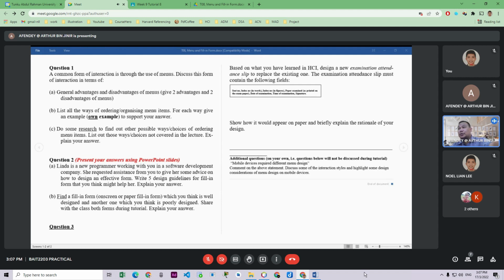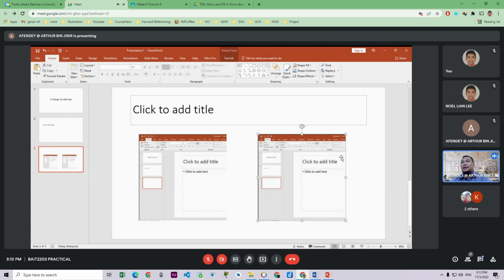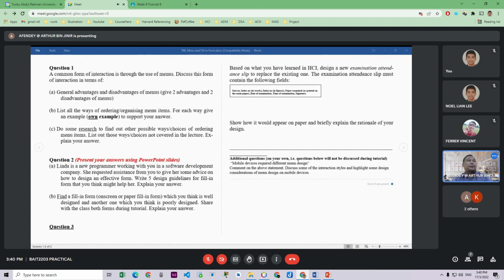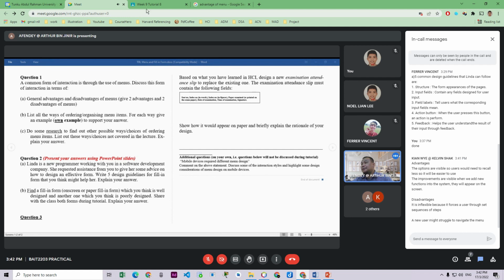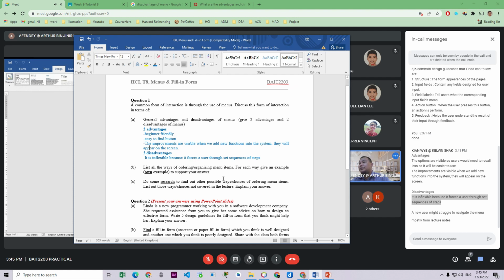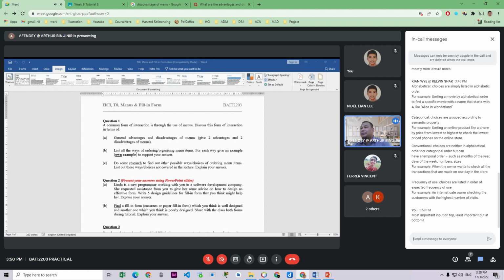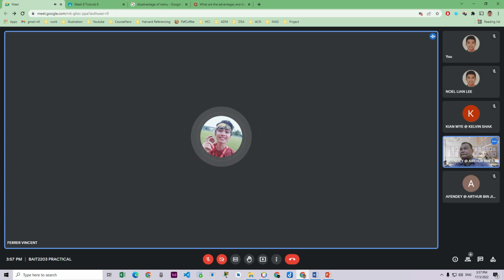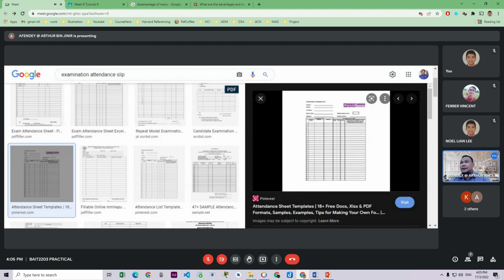HCI Tutorial 8 (17.3.2022)